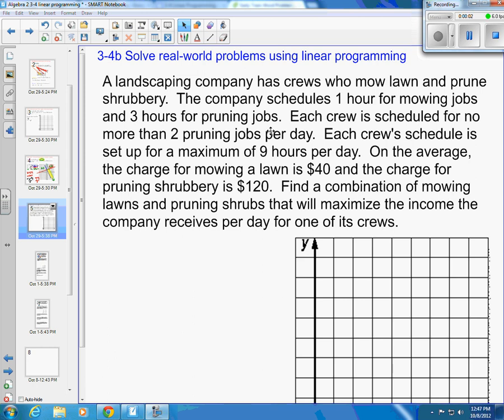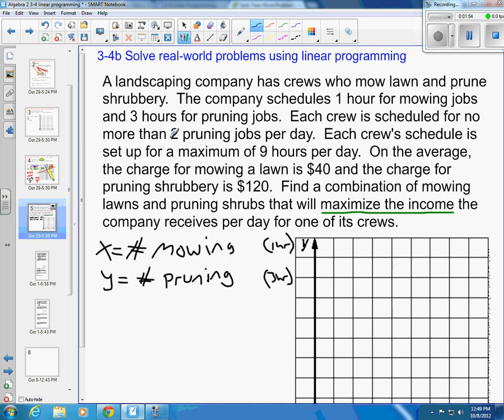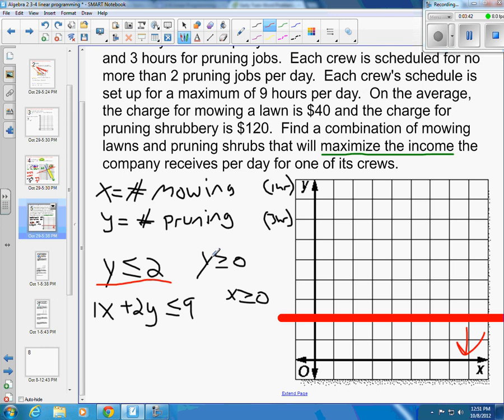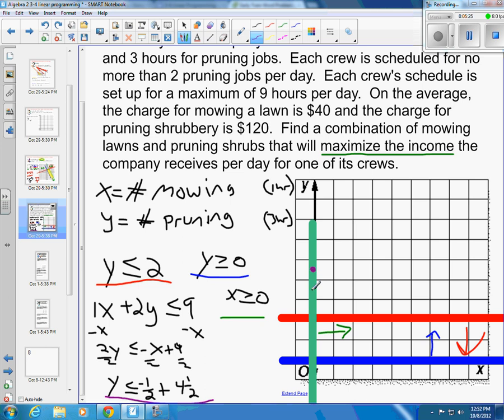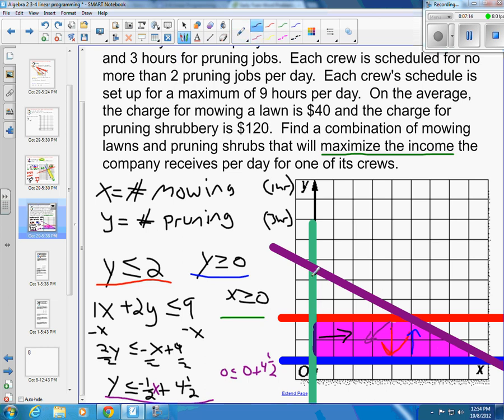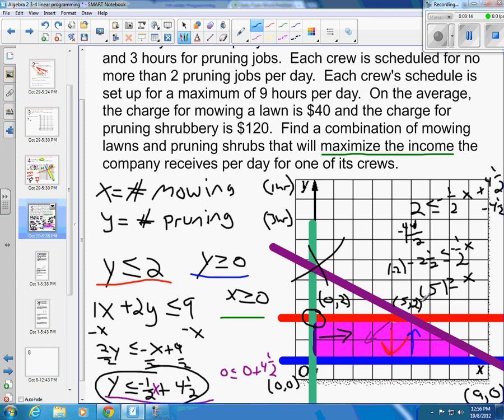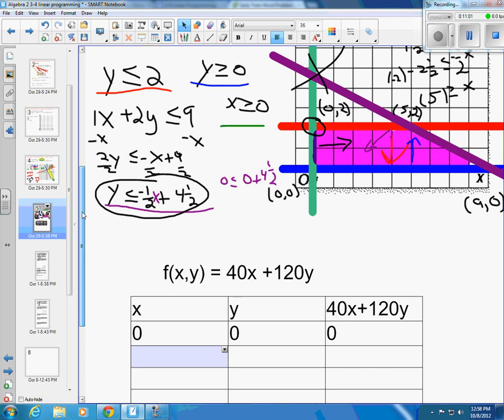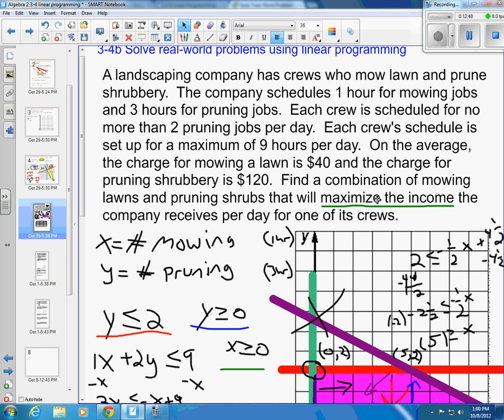3 4 max profit on lawn mowing and bush pruning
How to maximize your profit for a mowing and pruning company using linear programming.